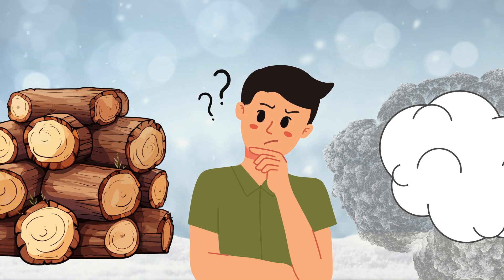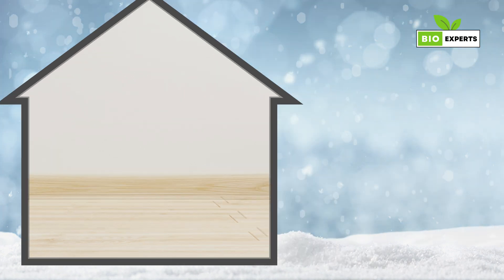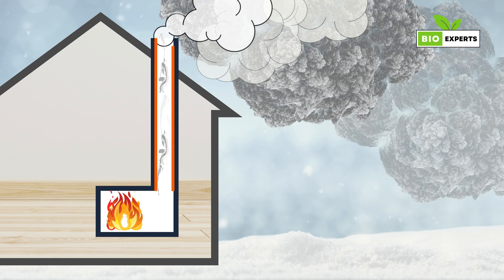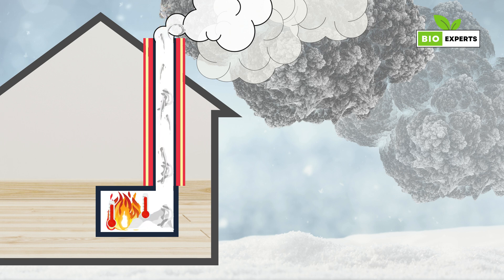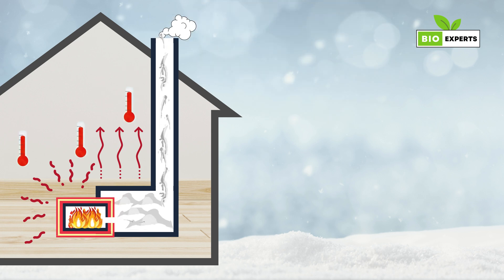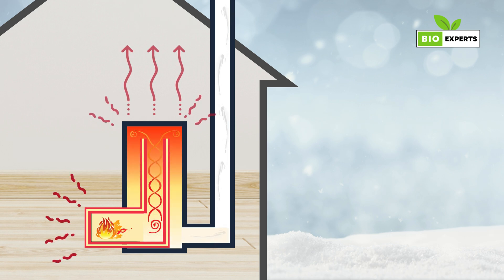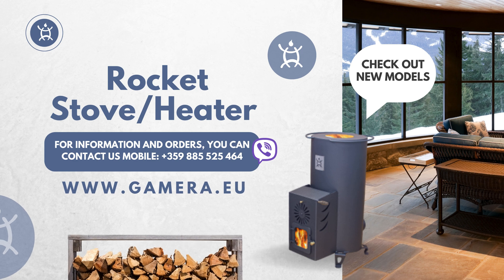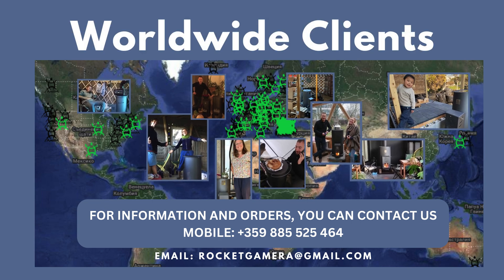Rocket Heaters: More Heat, Less Smoke: Smart Heating Solutions! Beautiful Rocket Mass Heater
After serious research, our team recommends the company whose link we provide in the description. They have been operating for more than 10 years and ship their products worldwide. This is also a form of guarantee for the quality they provide.

Ever wondered about a wood stove using less wood, emitting almost no smoke, and making your home super cozy?  Dive into the world of rocket heaters – a cool story about warm homes, lower costs. What's the story and the secret behind these smart stoves, and how can they make your living space cost-effective and eco-friendly? Watch this video to find out!

A traditional wood stove is a metal container with a chimney on top. You put the fire in it, and the heat comes out right away.

The fire's temperature is usually around 1,000 degrees Fahrenheit, and the smoke goes up the chimney because of a natural flow called a thermosiphon.

Over time, people discovered a problem. Sometimes, a sticky stuff called creosote can build up in the pipe, and it can catch fire. It could lead to chimney fires, which might burn down the entire house. The solution was to keep the chimney well-insulated. When the fire is really hot, it can burn out the creosote, keeping the house safe. However, the downside is that a lot of heat escapes through the chimney.

So, if you want to keep the heat inside your house, you need to burn the creosote during the burning process itself. Instead of insulating the chimney, we can insulate the firebox. This increases the fire temperatures to over 1,800 degrees Fahrenheit, which not only burns all the creosote but also turns the smoke into harmless steam.

Without the risk of a creosote fire, we can capture much more heat in the house before it goes outside. Over the years, smart individuals with an engineering mindset improved the design, realizing  we don't need so much wood for fuel. So The burning area became smaller, and they added a short chimney inside the system for a thermosiphon effect. This allows us to direct the heat to the top of the stove, so it stays inside the house for a long time. In some cases We could use a large mass to absorb and slowly release heat over several days.

The modern ready-to-use rocket stoves of this kind can be used even without a thermal mass element. Most times, it's a perfect solution to use just the rocket stove as heater and looks good too.

For those who don't want to waste time and space, and don't have the engineering know-how to build thermal mass into their homes, but still want to get the best effect from thermal mass, they can place dense, heat-resistant bricks around the stove. This way, without much effort, they can achieve the effect that helps retain heat for a longer period.

Rocket heaters are becoming really popular for people who care about the Earth and want to use energy wisely.

Some of these eco-friendly - self-sustaining individuals and families want to build these stoves themselves  with the maximum thermal mass capacity. They like to build the rocket stove themselves, but this requires not only preparation and skills but also gathering suitable materials and experience in constructing this type of stoves. Many of these enthusiasts' initial attempts may not achieve the desired success. An increasing number of people have realized they can buy ready-to use products, saving them a lot of time. It frees them from learning unnecessary skills, providing a mobile and easy-to-use ready-to-install rocket stove. The solution for them is to buy a ready-to-use rocket stove with direct installation option.